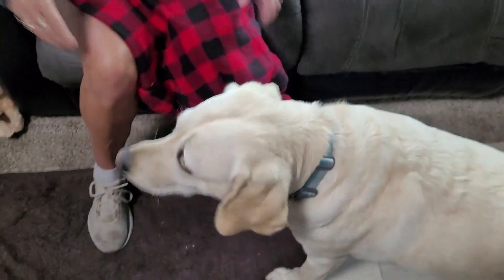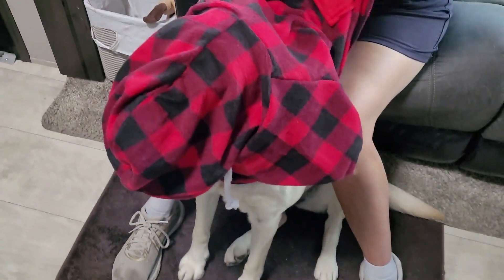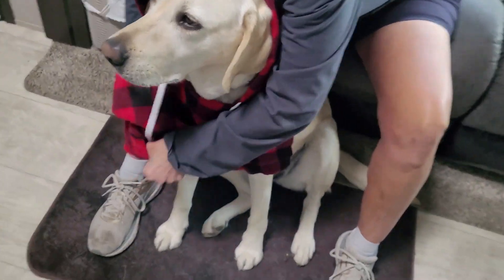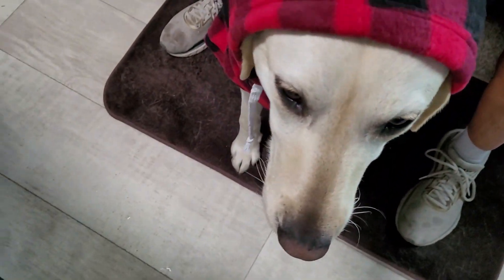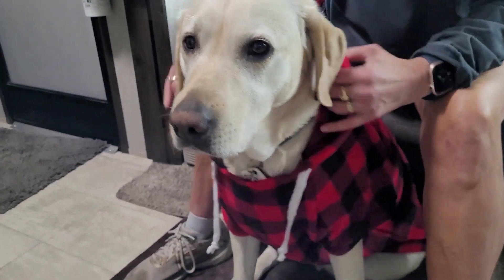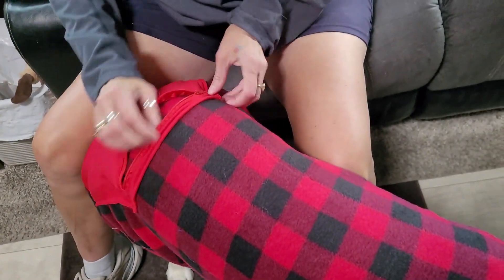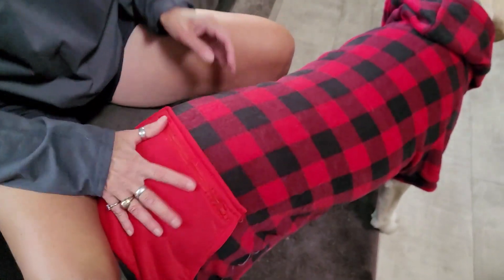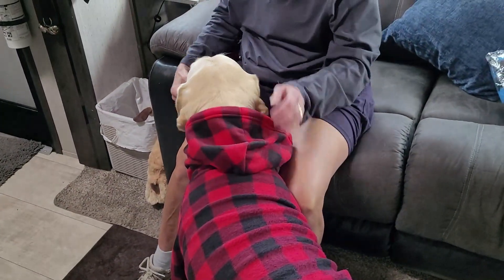Pippi Likes REVIEW: Rypet 2 Packs Large Plaid Dog Hoodie Pet Clothes Buffalo Check Sweatshirt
(ad)

We love so many things, it's nearly impossible to delineate them all. Dogs, travel, pets, trying to live consciously and making mostly healthy choices. Grateful for every opportunity.